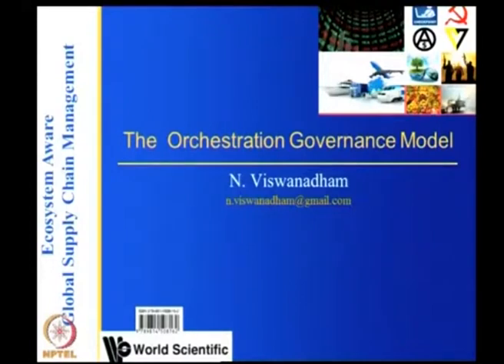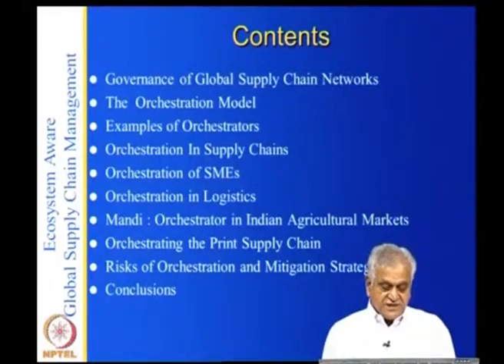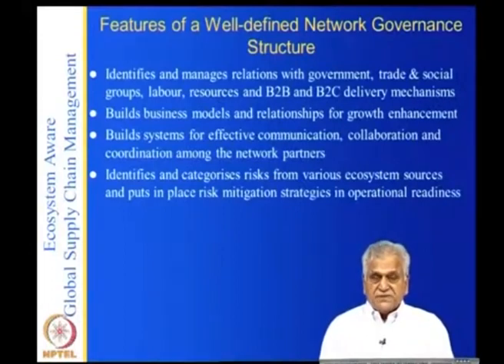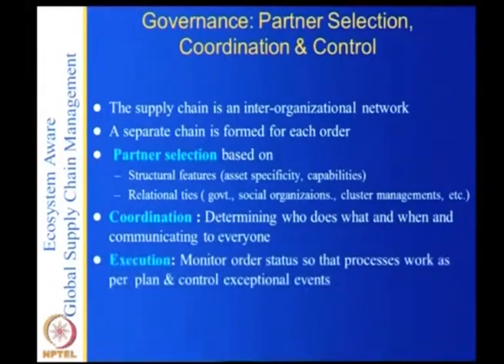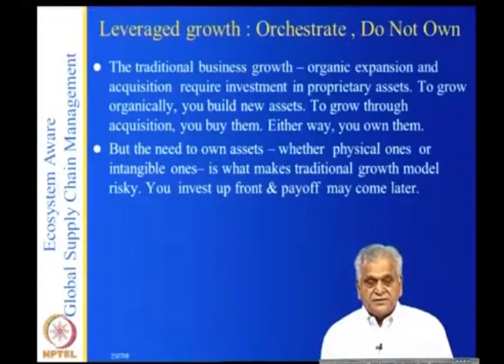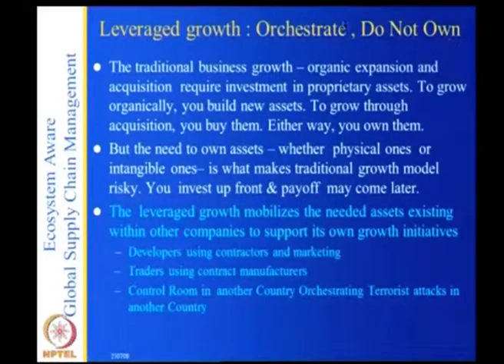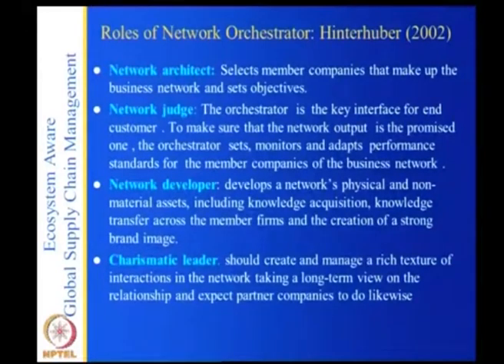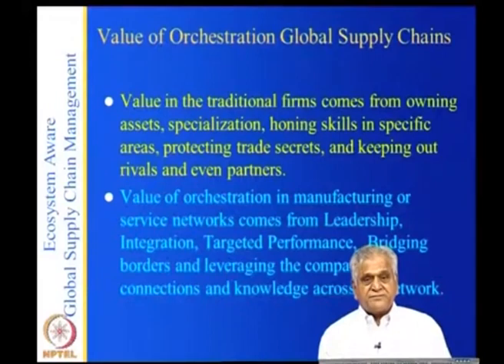The Orchestration Governance Model